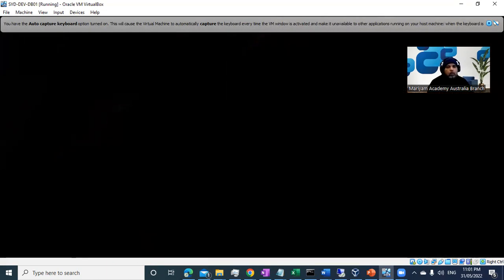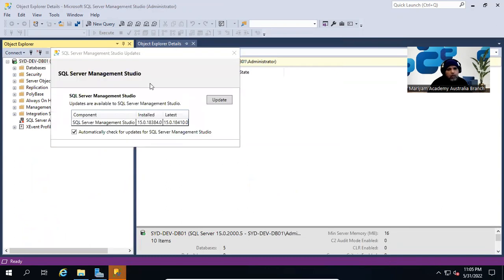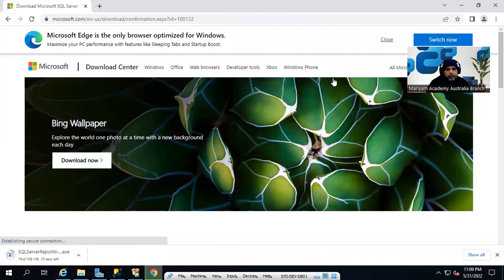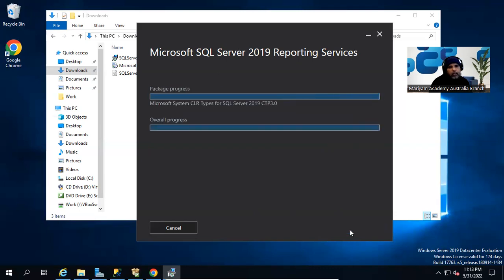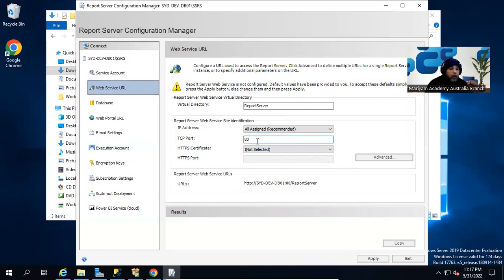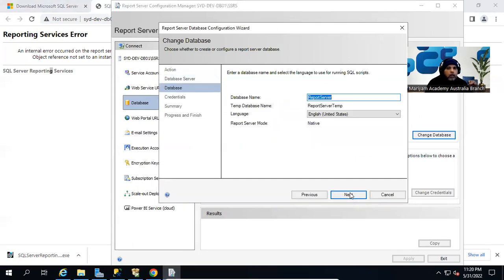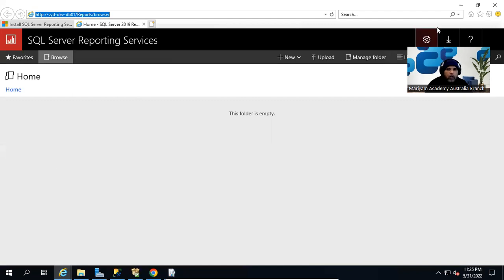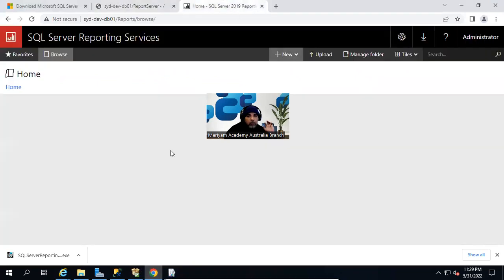Installing and Configuring SQL Server Reporting Services 2019 on SQL Server 2019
In this video, I am showing you Installing and Configuring SQL Server Reporting Services 2019 on SQL Server 2019. The configuration includes.
1. Configuring Reporting Services Engine
2. Creating and Configuring Reporting Services Databases
3. Configuring Reporting Web Interface for reports management